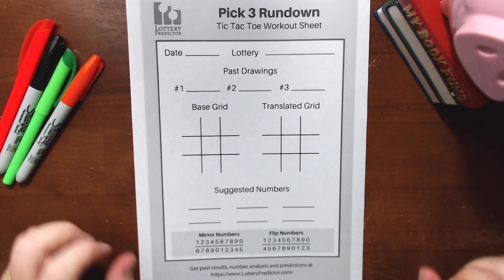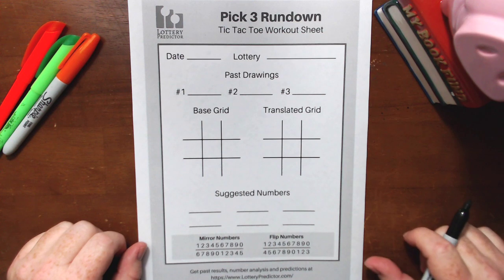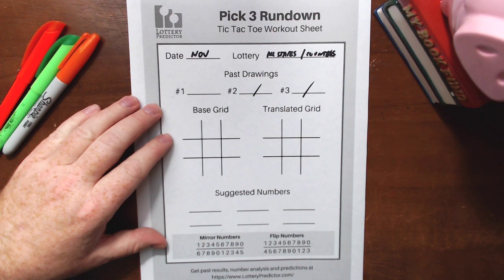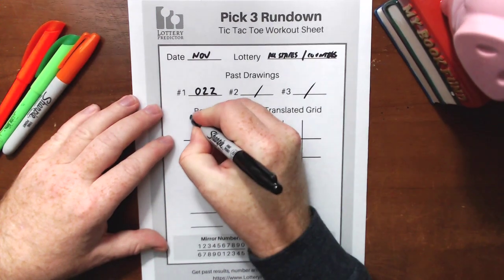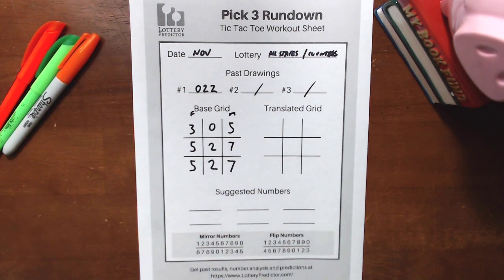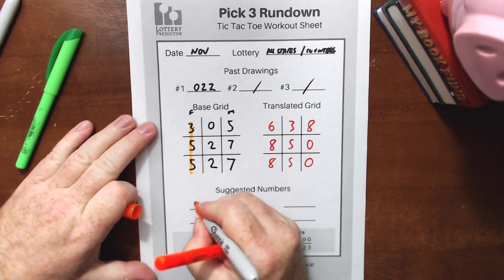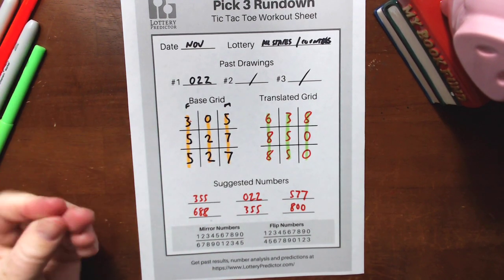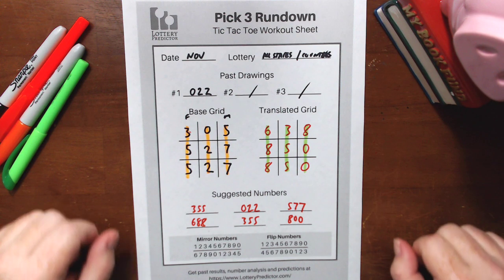Novembers Pick 3 Lottery Group Numbers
Here are the pick 3 group lottery numbers for November. You can play these numbers for all of November for any state or country that has a Pick 3 lottery. This month we use a pick 3 lottery wheel.